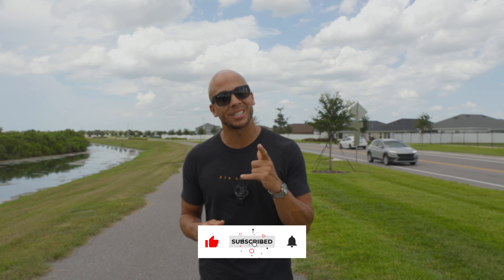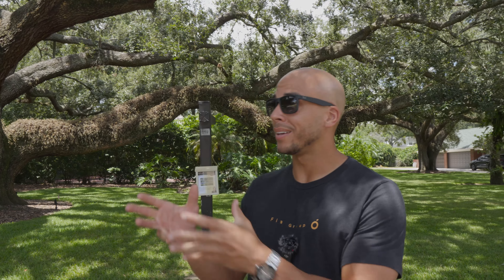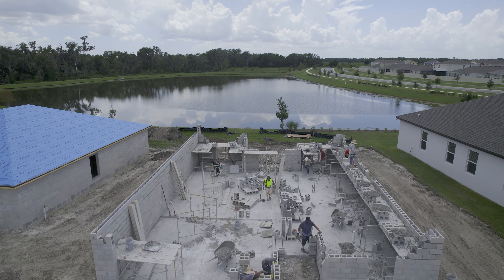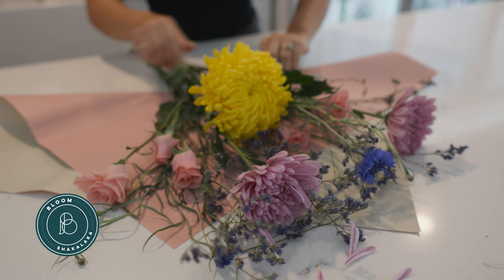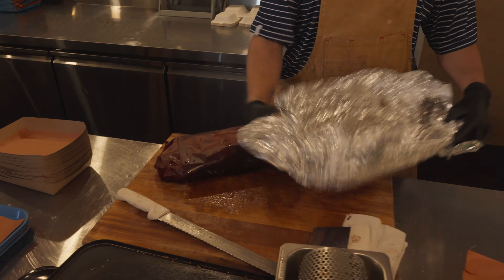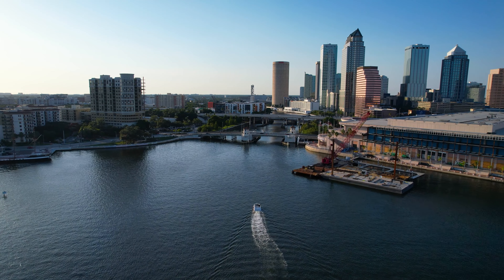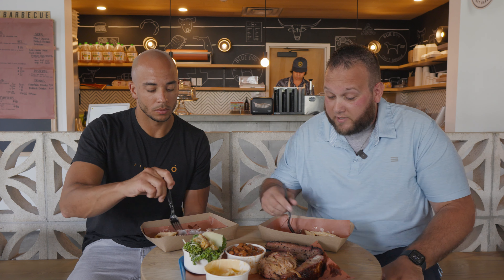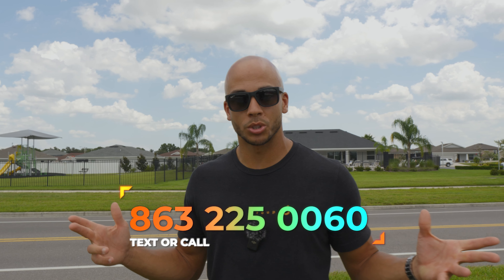BEFORE you move to Lakeland Florida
Lakeland Florida was always known for being the city that was close to Tampa Florida. Now that Lakeland is one of the fastest-growing cities in the United States, it is beginning to have its own identity as a great place to live here in Central Florida. Lakeland offers beautiful real estate, and quality restaurants, and it's a great option for people who want to live near Orlando Florida. That's right, Lakeland is also a suburb of Orlando and Tampa. This gives you the luxury of living between award-winning beaches and theme parks like Universal Studios and Disney. Lakeland is also located right in the center of the state so it provides protection from hurricanes regardless of what cost it comes from. Today we show you some areas that you should consider when moving to Lakeland AND we take you to the Joinery, the first food hall in Lakeland.

What is your home REALLY worth?

Looking to buy or sell real estate in Florida? 🏡
Allow my team and I to help with that!

       ^^^ Shop Merch  ^^^

Christian Clay
Fla. Group 🍊
Dalton Wade Inc